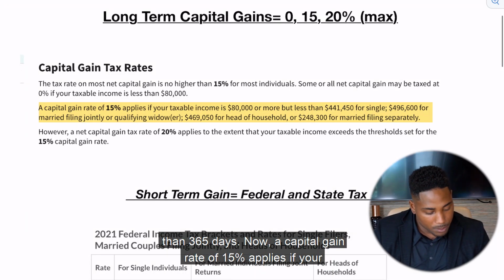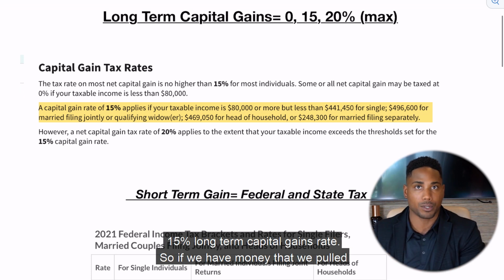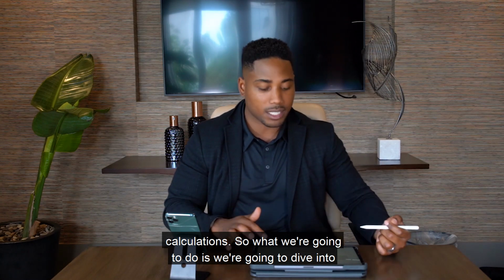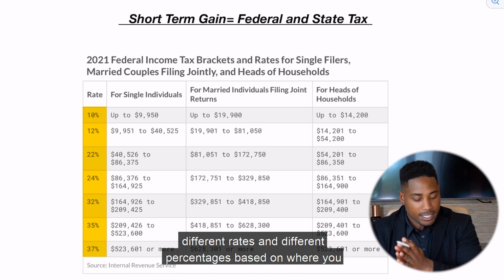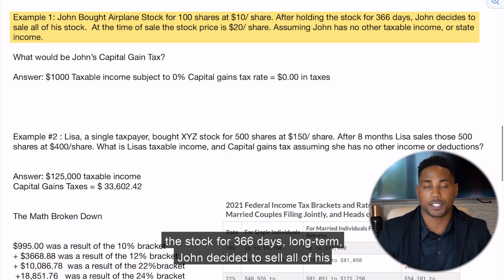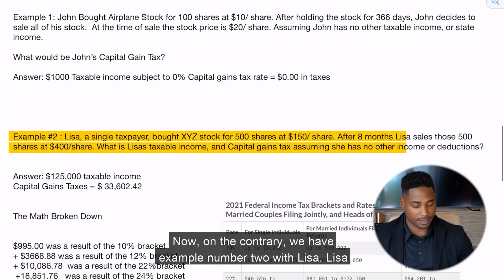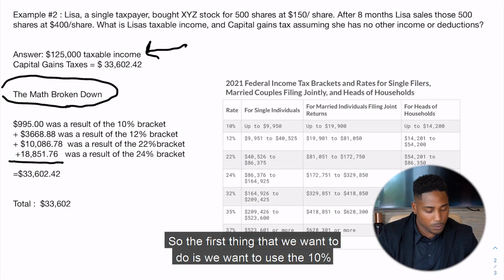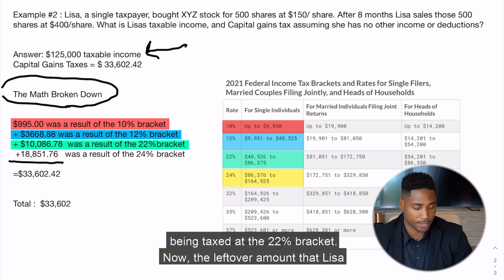Capital Gains Tax Explained: Step By Step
Learn How to Grow Your OWN Rental Portfolio & Reduce Taxes Legally!

Welcome back to our series: Taxes Made Simple!

In this video you will learn the effects of selling your stocks, bonds, bitcoin in 2021.

You are aware of Short Term and Long Term Capital Gains, however,  have you actually done the math behind the gains you are receiving?

Learn how to calculate your own Capital gains tax here in this video and learn how Capital gains tax is avoided by the wealthy.

Schedule a FREE consultation with my team📞